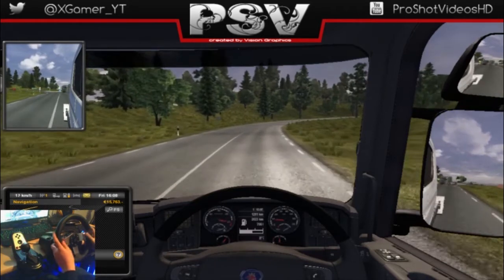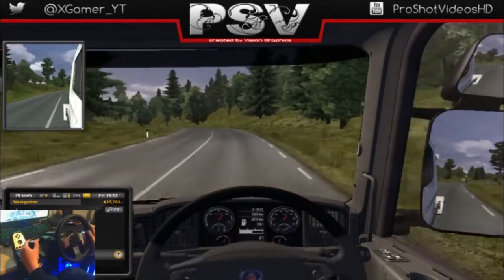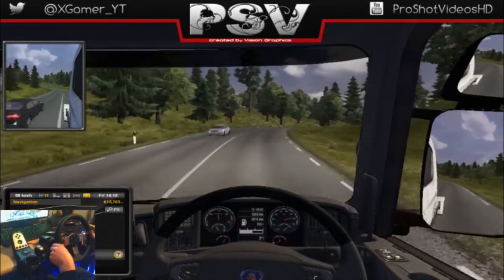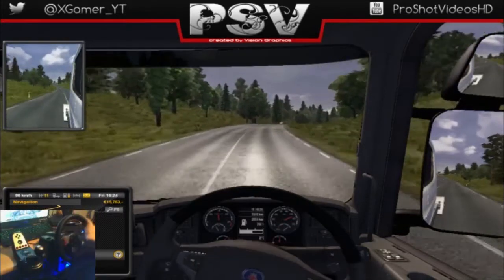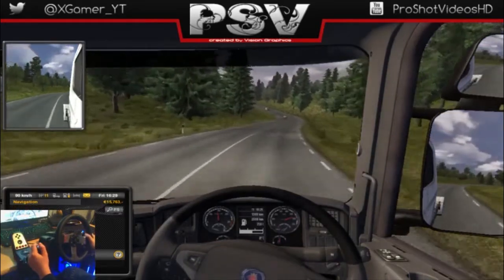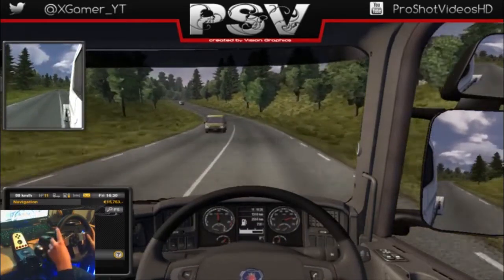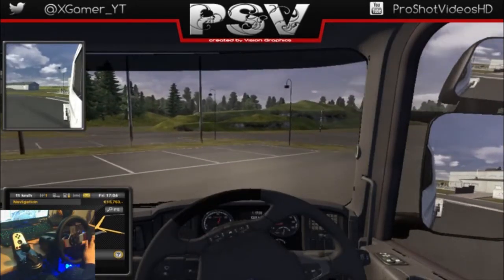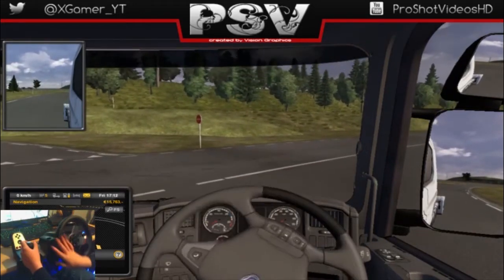ETS 2 | G27 | Scania Hits The Test Track | Scandanavian ProMod | Live Stream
ETS 2:
This video is from my 1st live stream with my new G27! Iv got the Scandanavian ProMod!